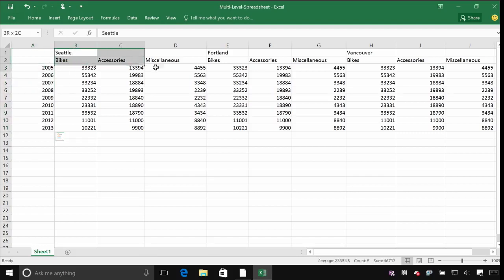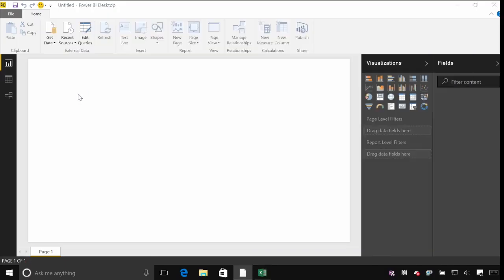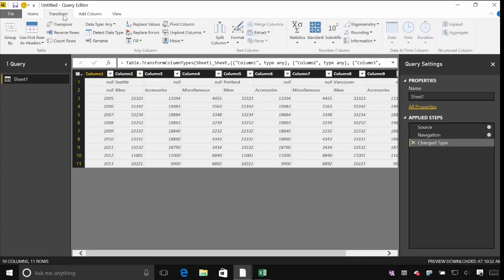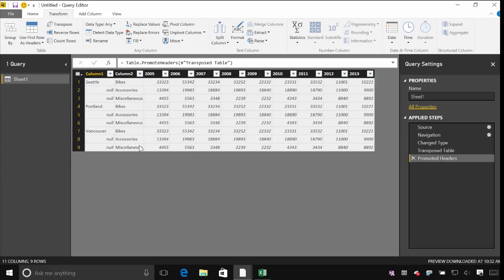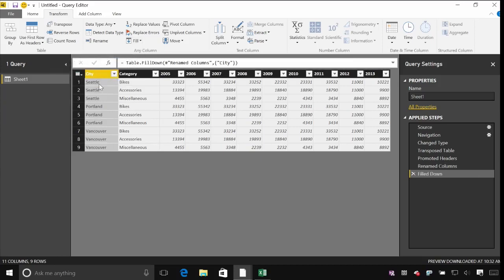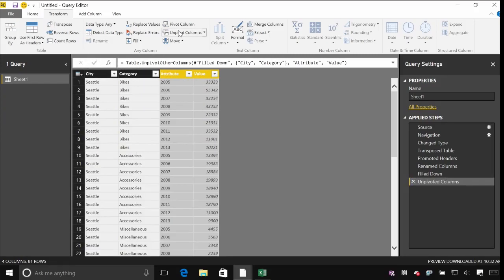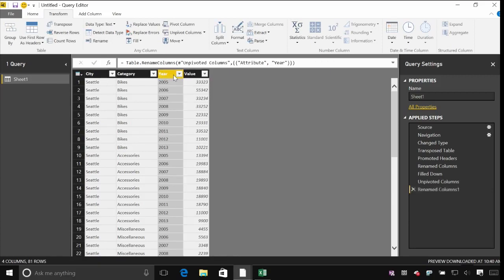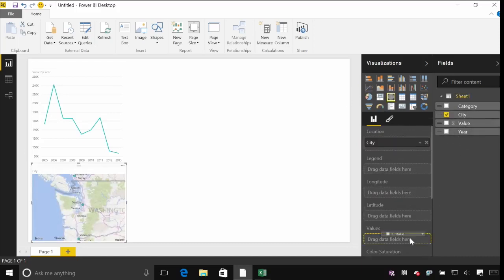[Feature Series] Microsoft Power BI – Data Transformations : Transforming Less Structured Data